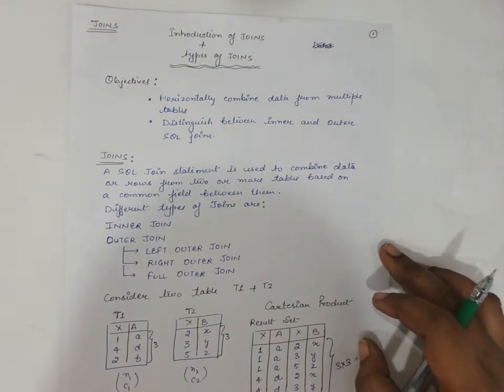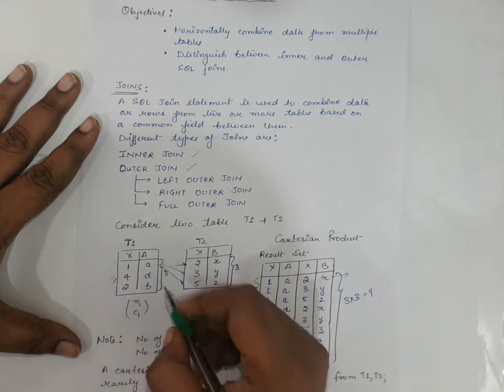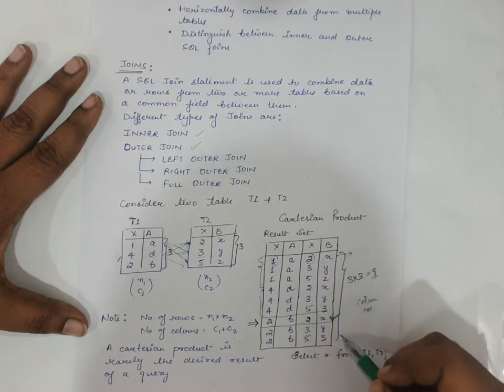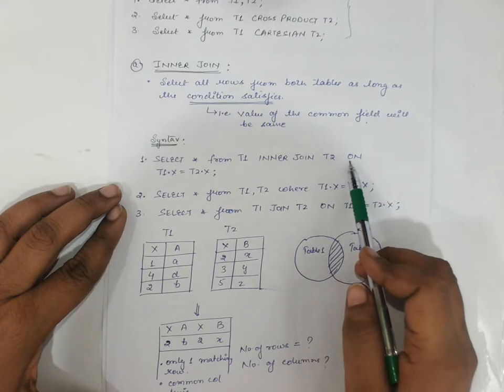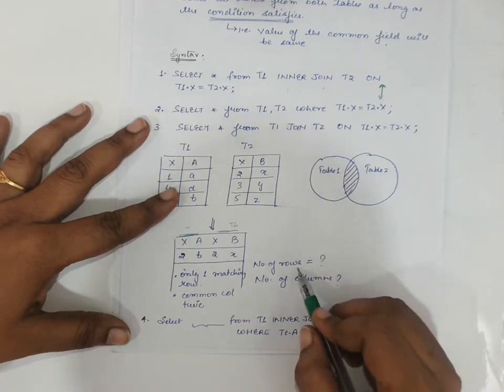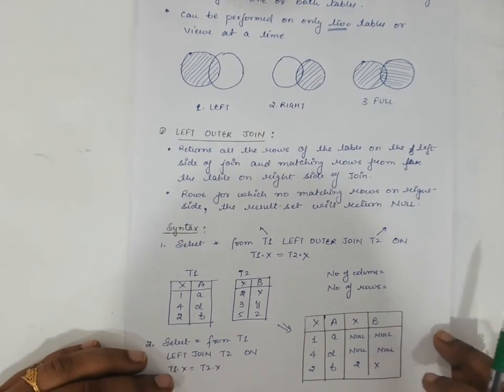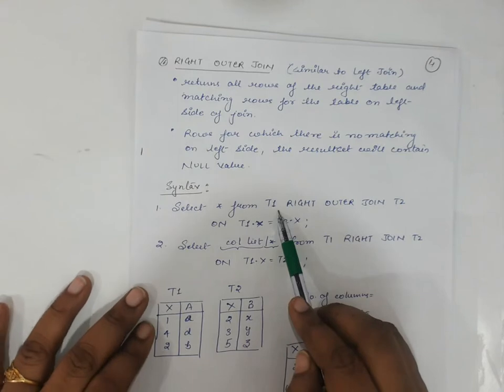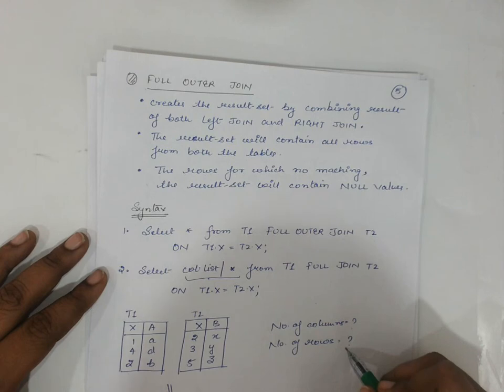L-23 Joins and Types of Join